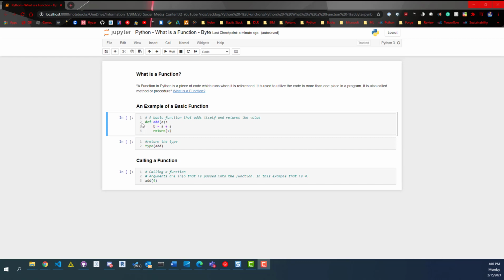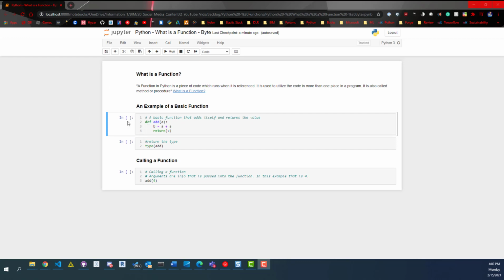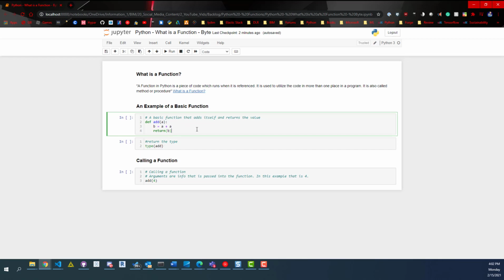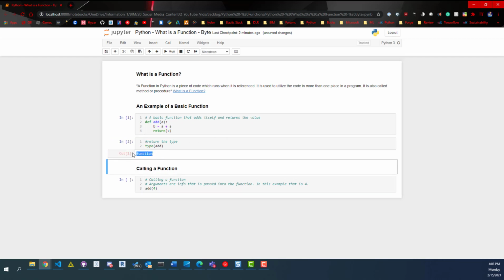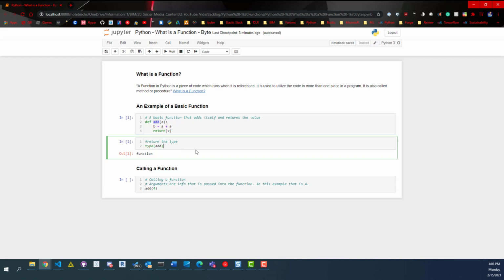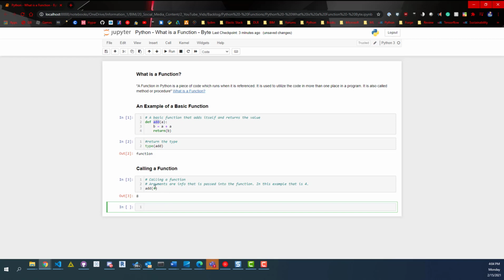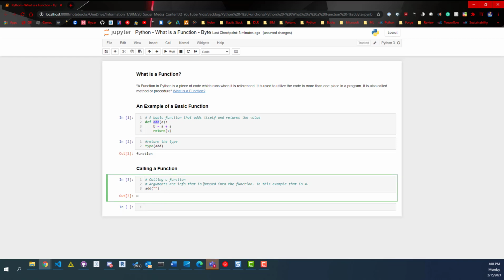Python | What is a Function? | Bytes